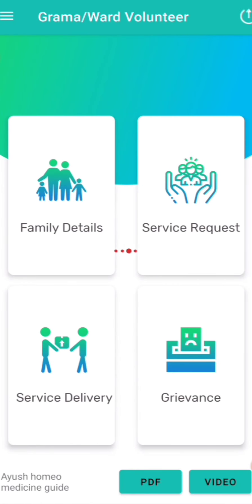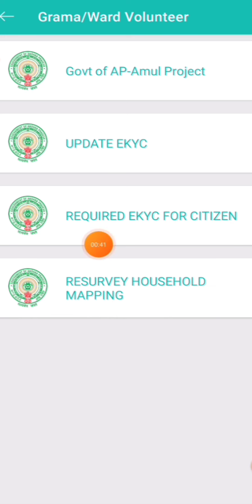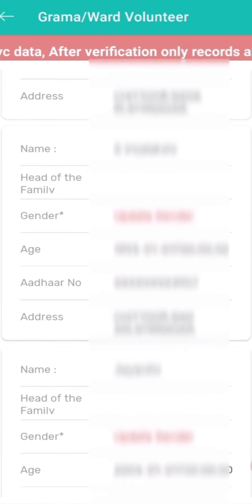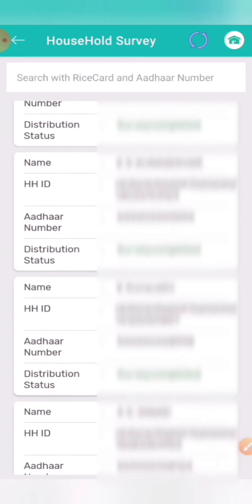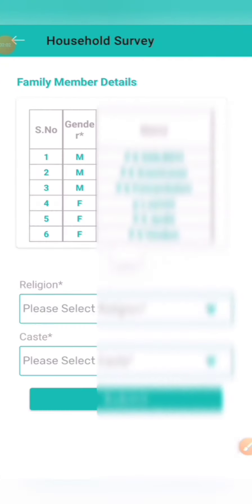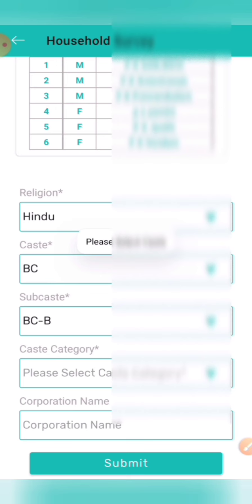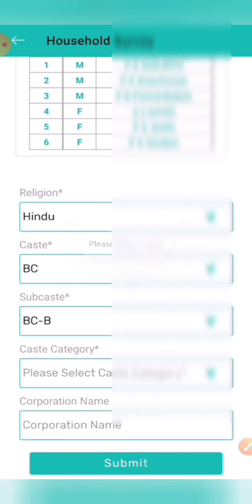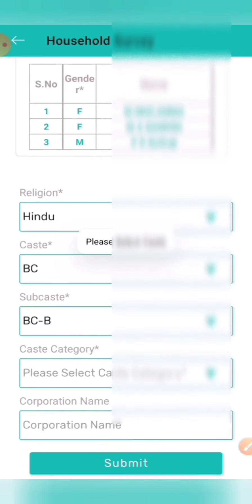Grama/Ward Volunteer App.V.5.32/Not Installing/What Reason/Resurvey Household Mapping Members Adding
Smart Volunteers Tech.
Grama/Ward Volunteer Update News
Grama/Ward Volunteer app working functions.
Grama/Ward Volunteers app doubts
If you have any doubts recording this video.
Click me.
lick me
share me.
PLAYSTORE LINK: Grama/Ward Volunteer APP.5.32